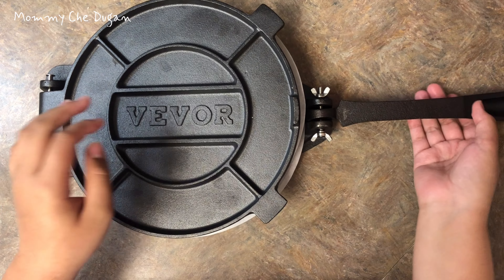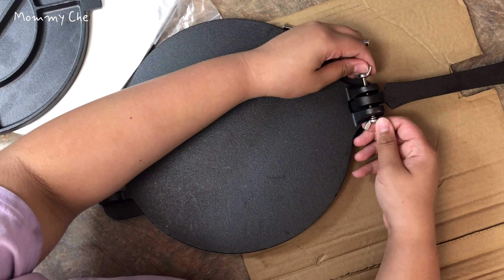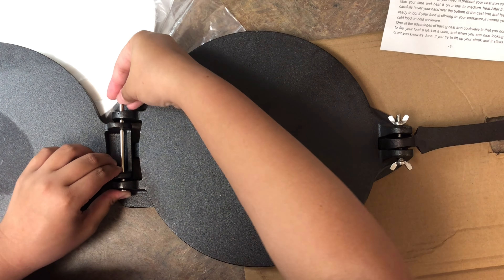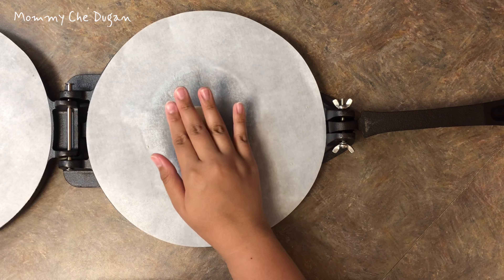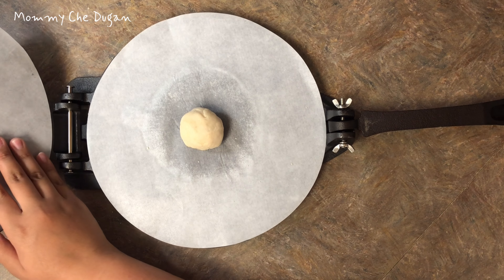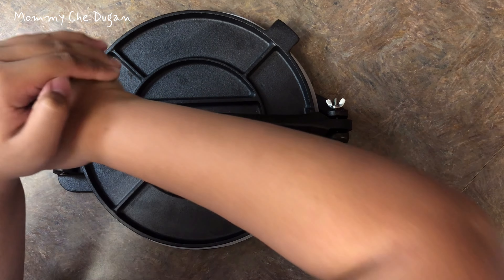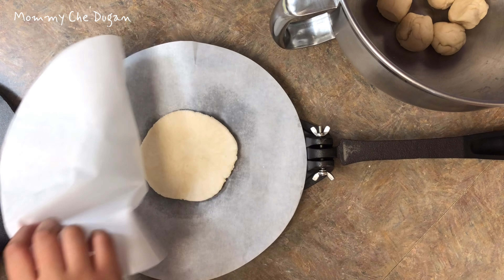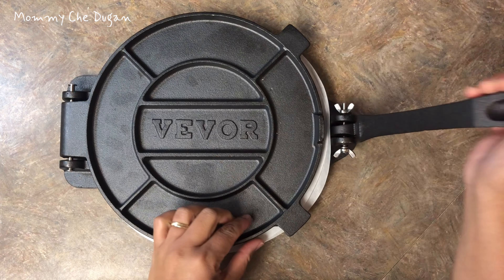10 Inch Tortilla and Roti Maker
Tortilla Press, 10 Inch Tortilla and Roti Maker, Cast Iron Heavy Duty Tortilladora Press, Pre-Seasoned Pataconera Maker with 100 Pcs Parchment Paper, Dough Maker for Flour Tortilla, Tawa, Silver

Extra-Large Size: This tortilla press machine features an 10-inch extra-large design, making it easy to press various types of dough into shape. Note: Smaller-diameter presses work better for corn tortillas, while larger-diameter presses are suitable for flour tortillas.
High-Quality: Crafted entirely from heavy-duty, rust-resistant cast iron and seasoned with 100% non-GMO flaxseed oil, this tortilla and roti maker is low-maintenance and durable. Its unique surface treatment gives it a stylish natural stone appearance and makes it easy to clean and maintain.
Reinforced Handle: The tortilla maker has an extra-strength, thick handle design that is not easily damaged and conforms to ergonomic principles. It allows you to effortlessly create perfect round corn tortillas, providing a smoother cooking experience.
Easy to Use: It's ready to use out of the box, requiring no assembly, and offers simple operation. You can create perfect tortillas in just four steps. Our dough flour tortilla rotis press comes with an additional 100 sheets of silicone paper, which can be placed between the dough and is easy to remove.
Wide Application: This cast iron tortilla press is typically used for making pancakes, pizzas, and other flat pastries. It is also suitable for creating various pancake-like bases, including pies, pita bread, corn tortillas, and flatbreads. It is suitable for use in home cooking, fast-food restaurants, bakeries, cafeterias, and more, catering to both home and commercial use.